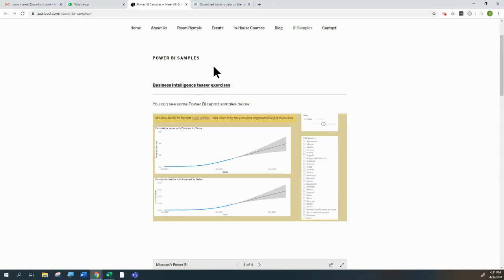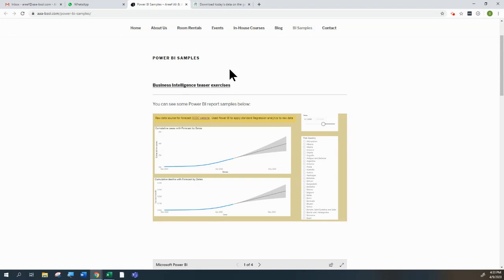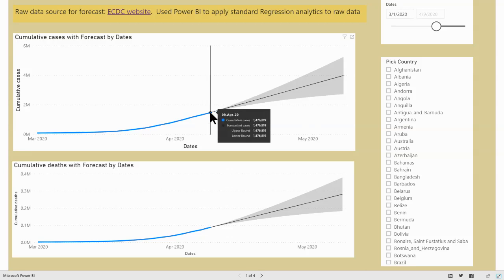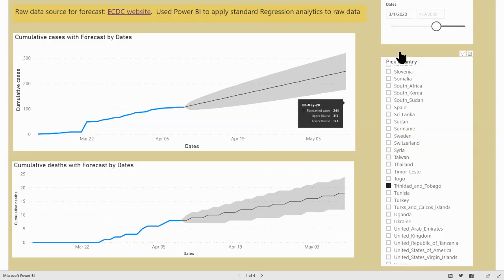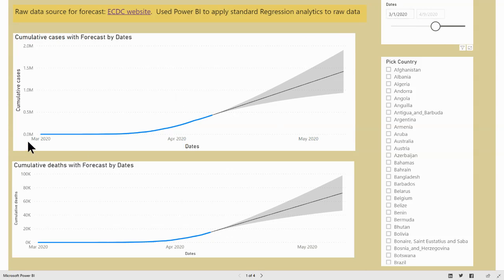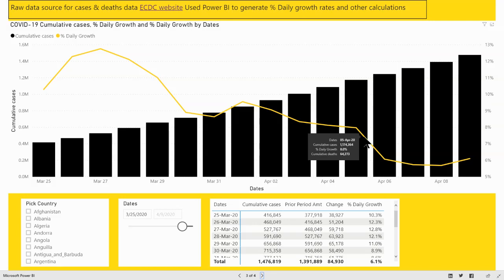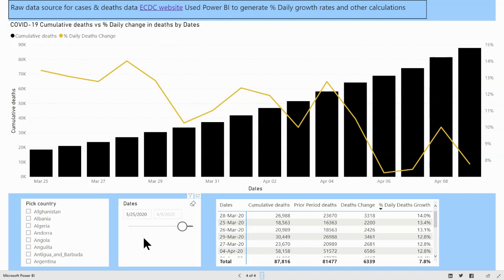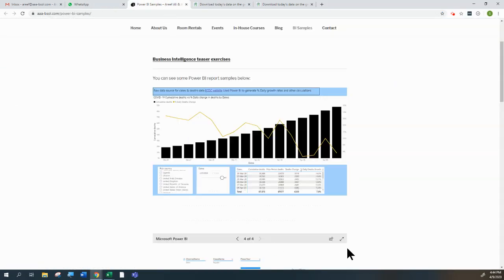Covid-19 Forecast video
Covid-19 Forecasting & growth analytics